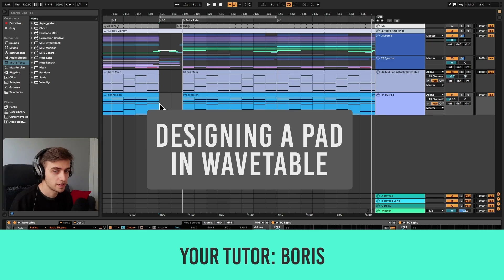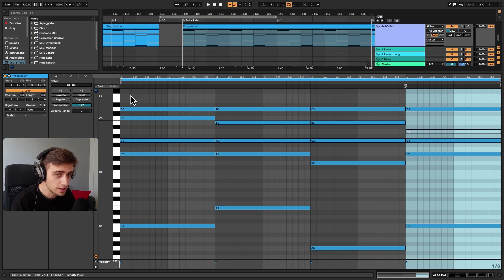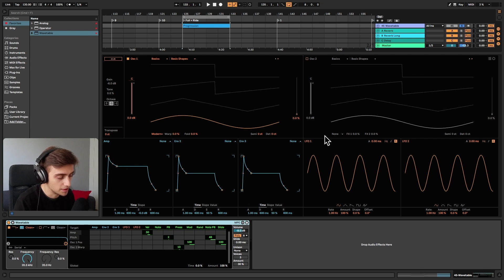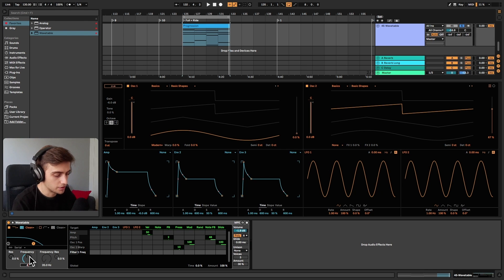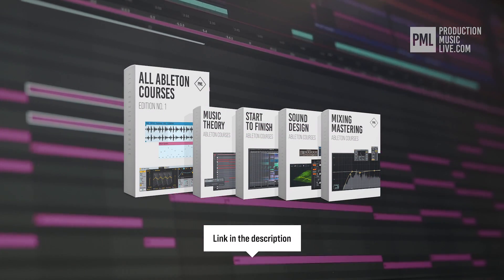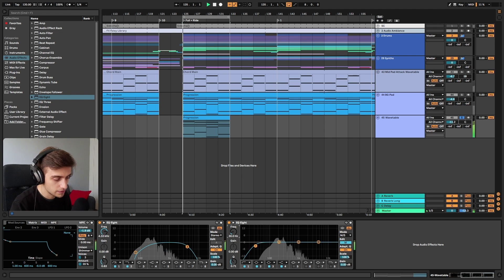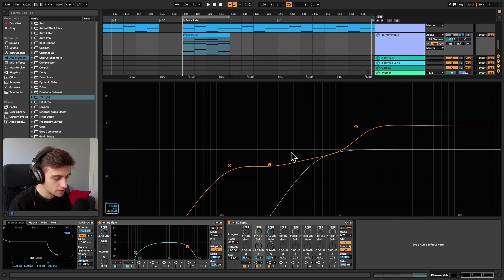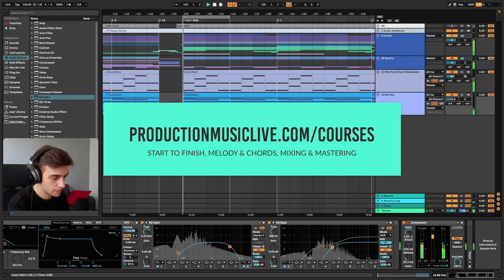Pad Sound Design in Wavetable for Beginners | Ableton Live Tutorial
In this video, you'll learn how to easily design pad sounds in Wavetable.
We'll go from analyzing the chord progression, through an overview of the synthesizer, all the way to building the sound from scratch and applying audio effects. At the end we'll compare it to the original track using an A/B switch. Let's get started!

0:00 - 2:22 Intro and Chord Progression
2:22 - 3:15 Overview of Wavetable
3:15 - 5:52 Building the foundation
5:52 - 9:08 Adding effects
9:08 - 10:22 A/B Comparison
10:22 - 11:02 Outro